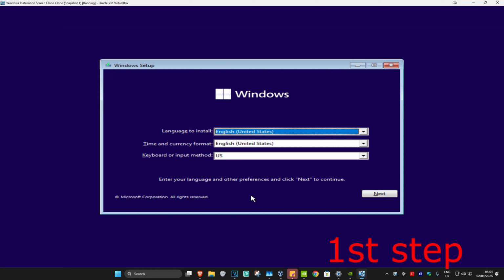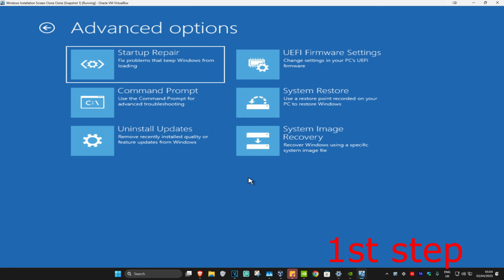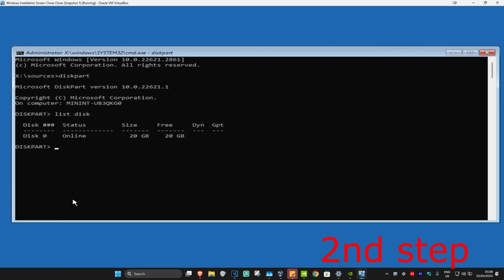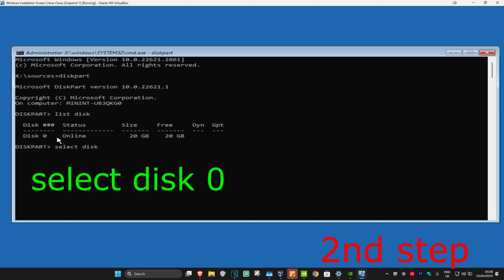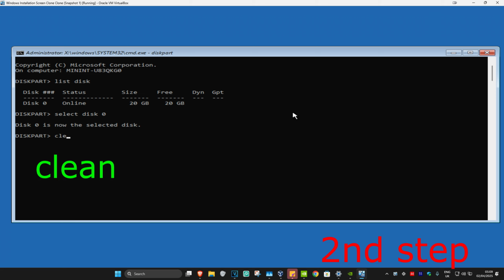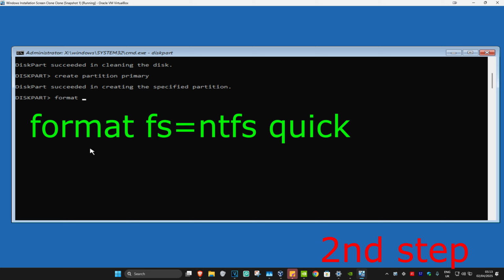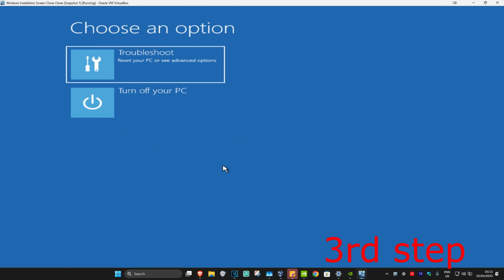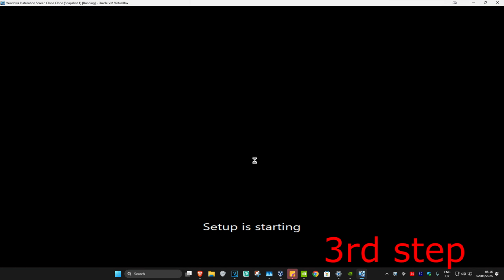How To Fix No Device Drivers Were Found Make Sure That The Installation Contains The Corrects Driver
How To Fix No Device Drivers Were Found Make Sure That The Installation Contains The Corrects Drivers

In this tutorial, I’ll show you how to fix the "No Device Driver Were Found" error during the Windows 11 installation. If you're unable to install Windows 11 due to missing drivers, follow these steps to resolve the issue and continue with the installation. How To Fix No Device Drivers Were Found Make Sure That The Installation Contains The Corrects Drivers and then click OK.

Issues addressed in this tutorial:

No device driver found during Windows 11 installation
Fixing missing driver issues during Windows 11 setup
Resolving installation problems on Windows 11
How to load missing drivers during Windows 11 install